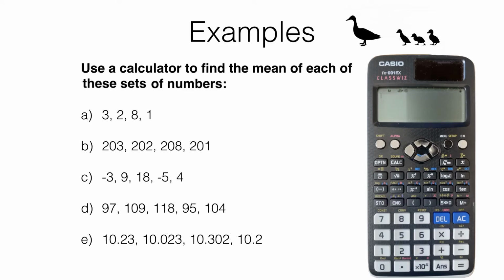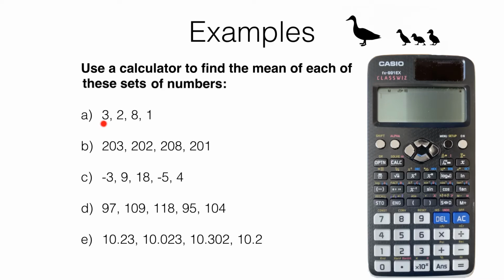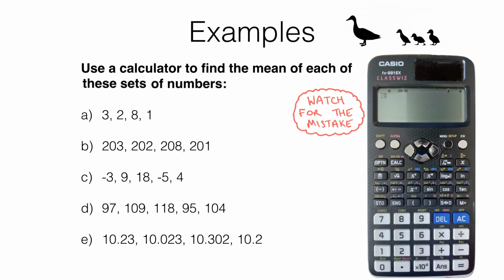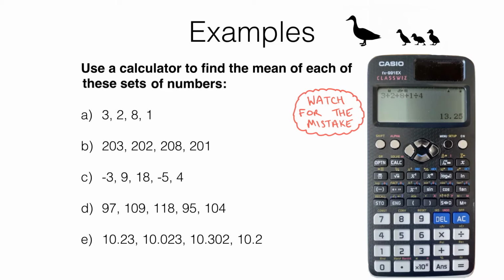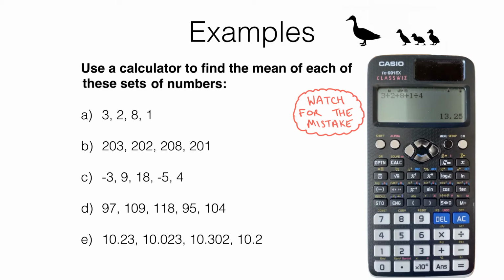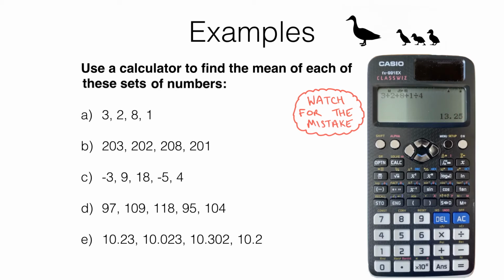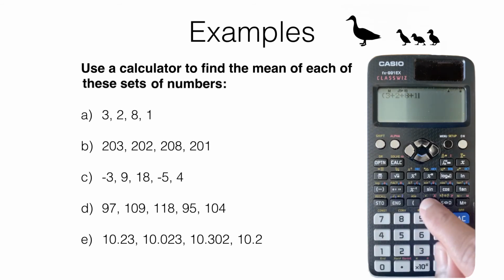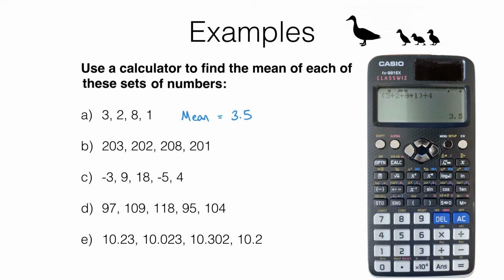S4b Part 1 video 2 of 3 - Finding the mean using a calculator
This video highlights a common mistake students make when using a calculator to work out the mean. For a visual demonstration of what the mean is all about, and an overview of types of averages, check out video 1